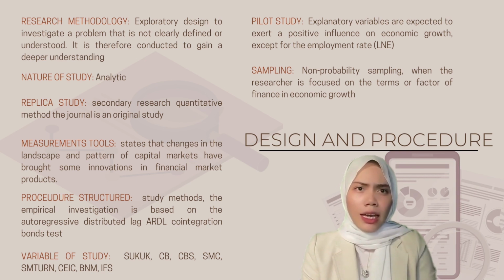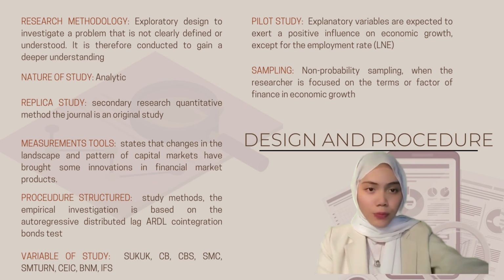BOND MARKET IN MALAYSIA (BIV20103/FIV20103)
1. Ainnur Asyiqin Binti Suhaimi 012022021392
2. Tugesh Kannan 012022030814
3. Muhammad Nafis Bin Mohamed Nezam 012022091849
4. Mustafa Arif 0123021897